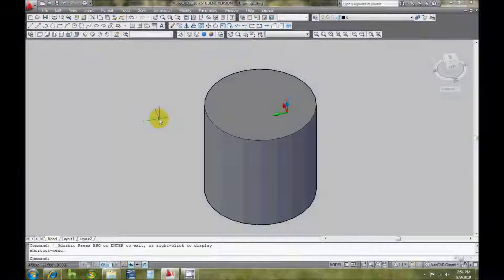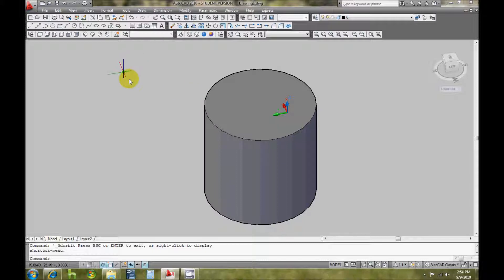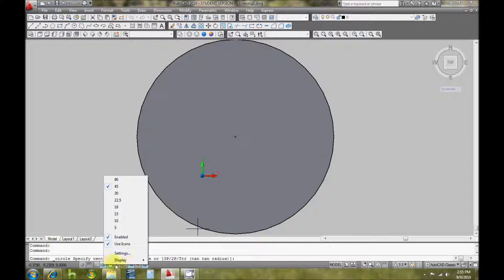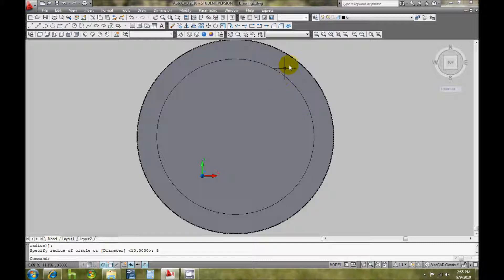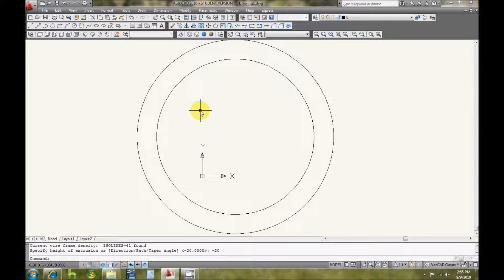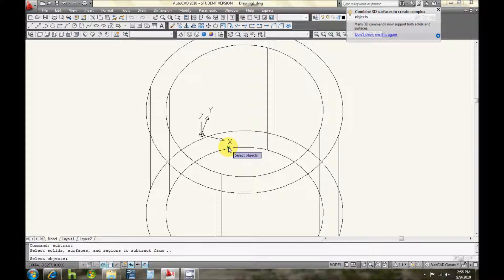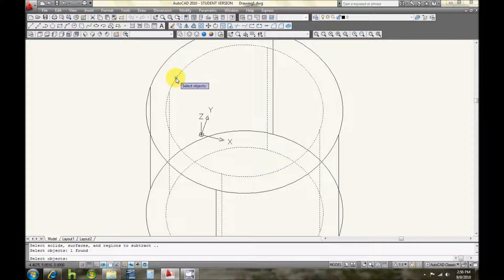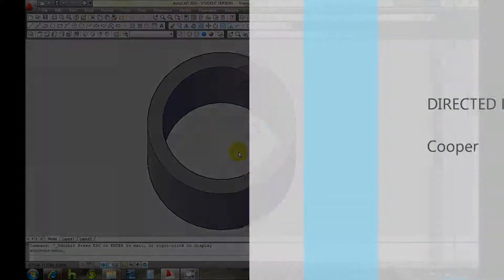AutoCAD Tool Kit #2 Subtract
This video quickly shows you how to use the Subtract tool in AutoCAD.